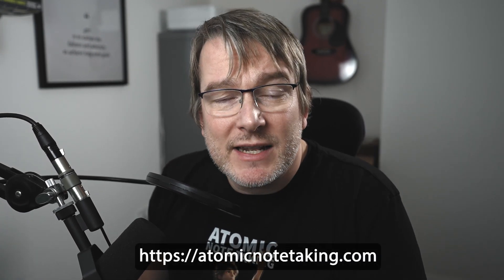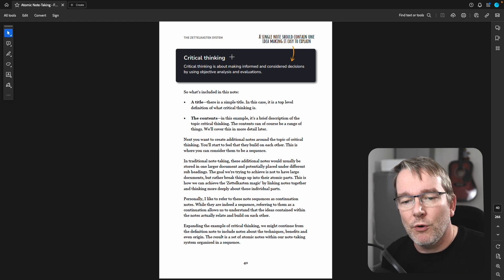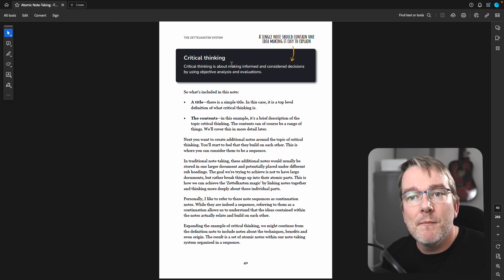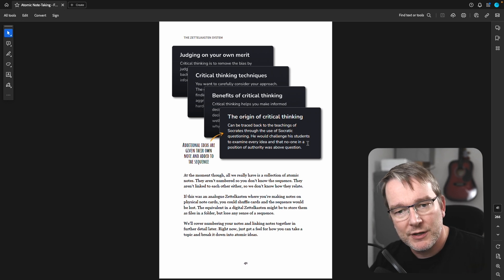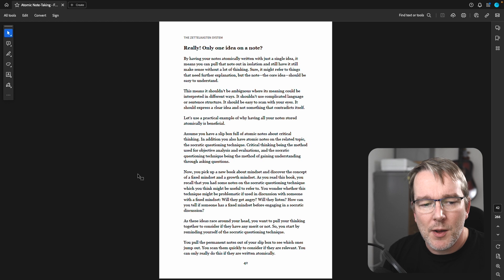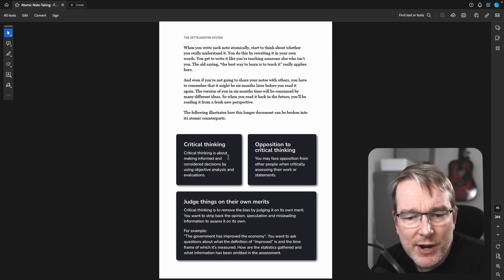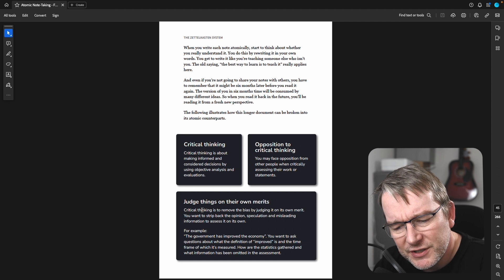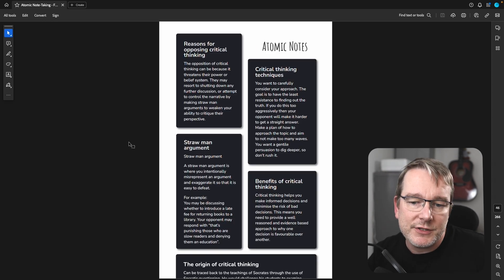Write Atomic Notes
Get the full video course with 9h 45m of content as well as the downloadable PDF and ePub at: